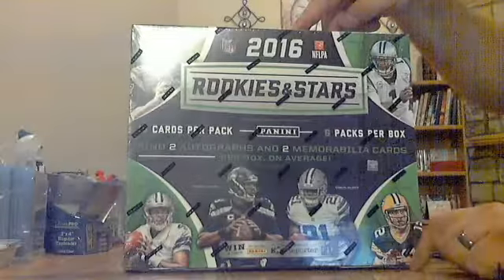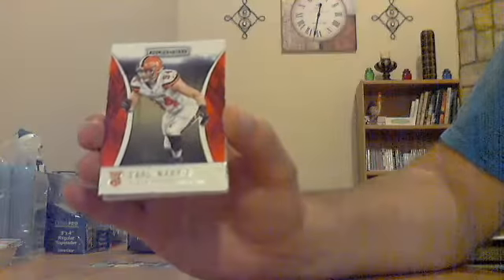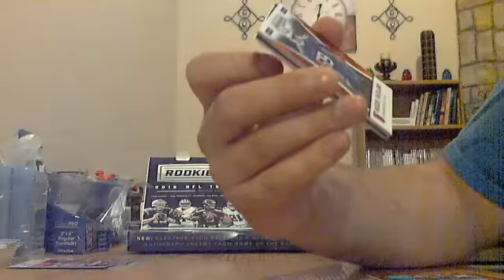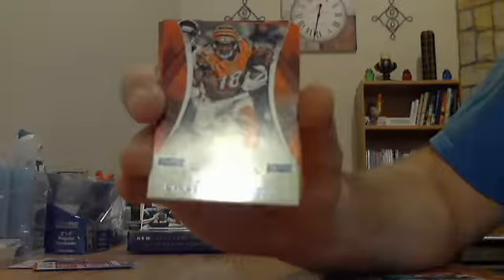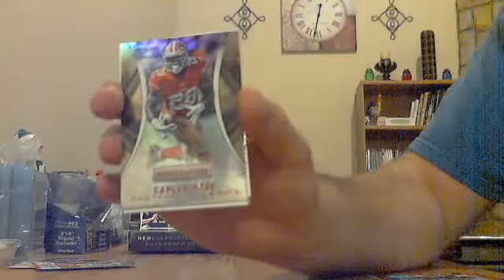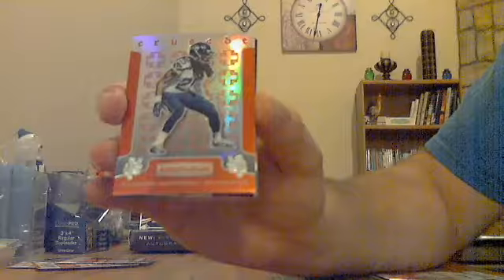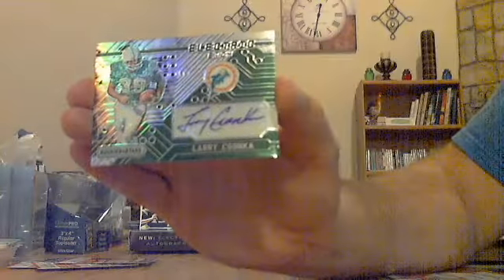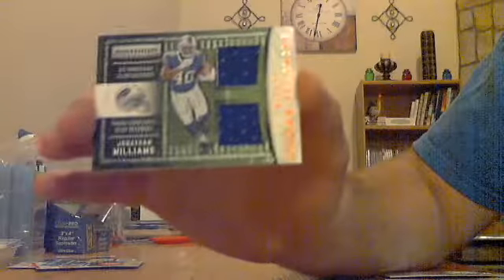2016 Panini Rookies & Stars Football Hobby Box Break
From our September 2017 Monthly Football Group Break.